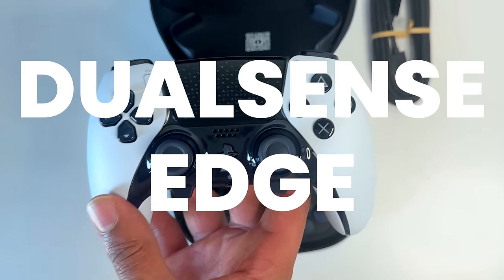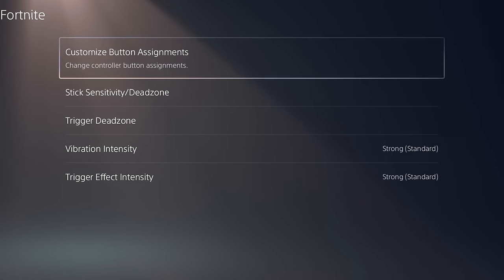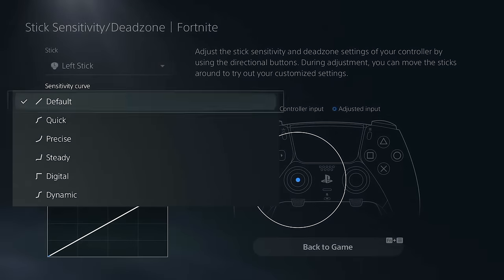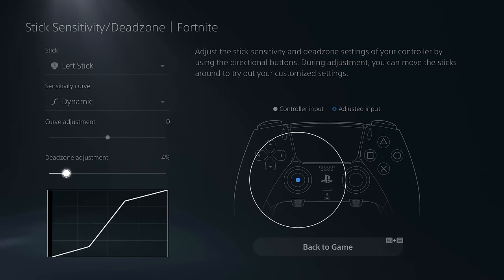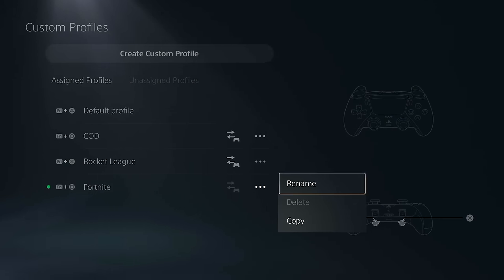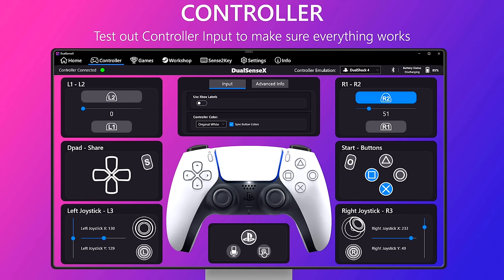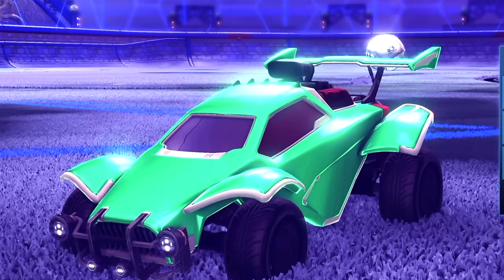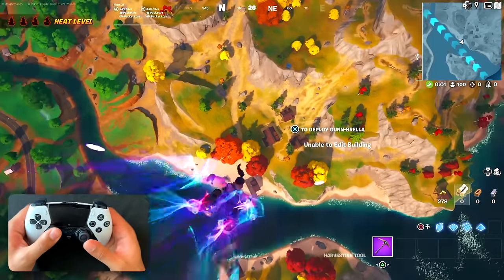PS5 DualSense Edge: How to Setup Back Paddles and Profiles (WORKS on PC!)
Sony's DualSense Edge Wireless Pro Controller allows for button mapping and profile customization directly on the PS5. Setting up the back paddles on the controller allows you to never take your thumbs off the sticks when gaming for a competitive 'edge'.

PC players can also use this controller leveraging the DSX app for Windows here (careful because some games do not allow controller emulation and you could be banned) ➤

If you already own a PS5, you won’t need DSX for your controller to work.

Timestamps
Intro - DualSense Edge (0:00)
Setup Profiles (1:03)
Customize Stick Sensitivity (3:05)
Fix Deadzone (4:40)
Adjust Triggers (5:24)
Assign Profile (5:51)
Function Button Controls (6:20)
PC Setup (7:27)
COD - Gameplay Test (8:00)
Rocket League - Gameplay Test (8:47)
Fortnite - Gameplay Test (10:33)

Koorui 27 Inch QHD 144Hz ➤ Gaming Monitor